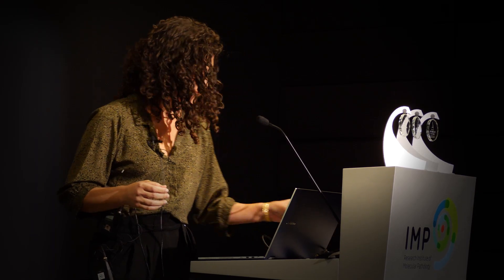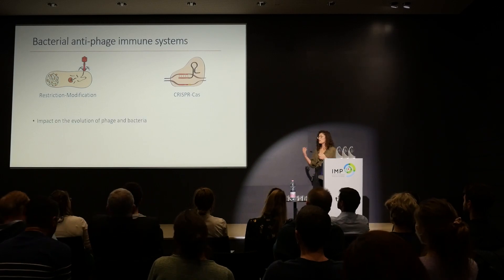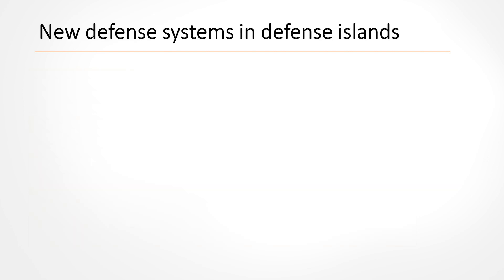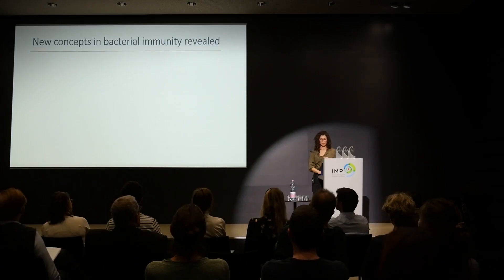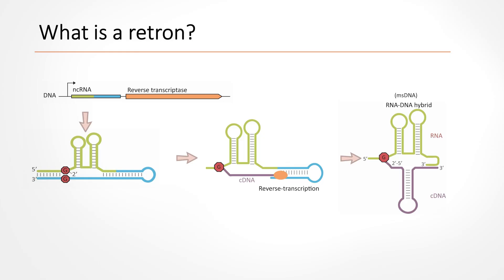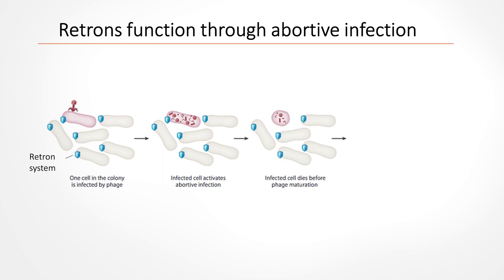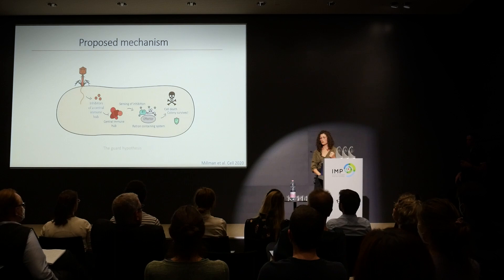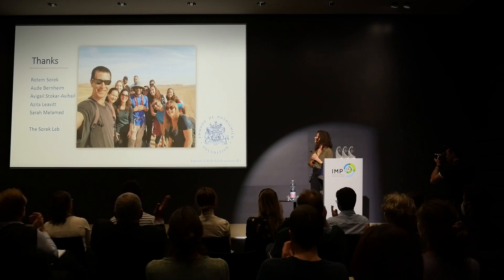Adi Millman | Birnstiel Award 2021 Birnstiel Award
"The bacterial immune system".

Adi Millman designed and implemented a computational predictive system that would allow the discovery of new antiviral defence systems in bacteria in the frame of her doctoral research in Rotem Sorek's lab at the Weizmann Institute of Science. The system she designed works by sifting through hundreds of millions of microbial genes and applying statistical tools that she developed to predict which of the genes participate in antiviral defence.

Adi’s research has led to the discovery that retrons, bacterial retroelements whose biological function remained a mystery for decades, function in anti-phage defence. Additional discoveries based on her analyses include the CBASS system that employs small molecule signalling to trigger phage defence, and the viperin protein family that produces antiviral compounds.

Adi did her undergraduate studies at Tel Aviv University before joining the Weizmann Institute first for a Masters in 2015, followed by her doctoral studies as an Ariane de Rothschild fellow.